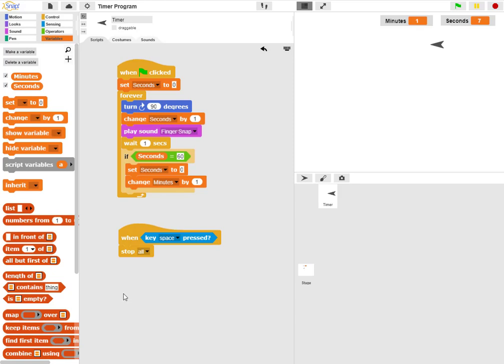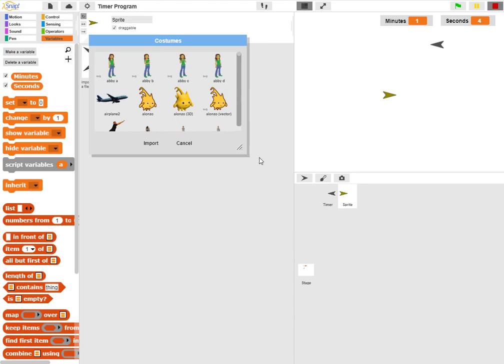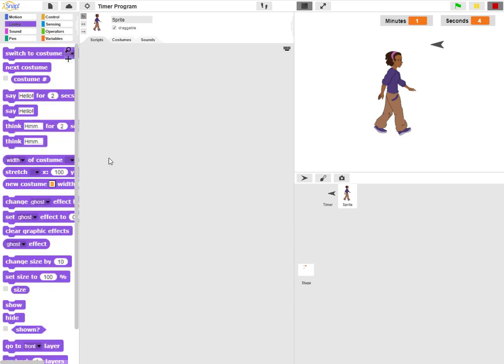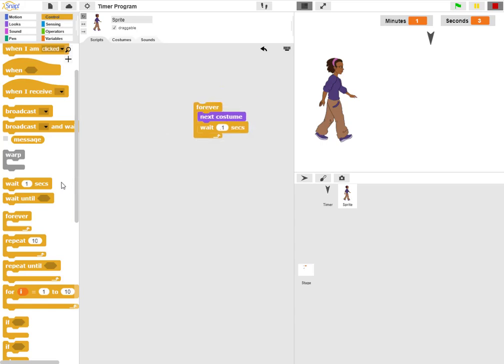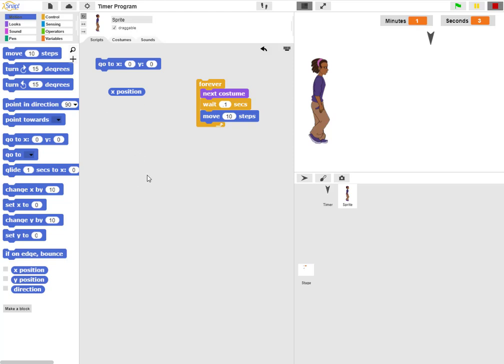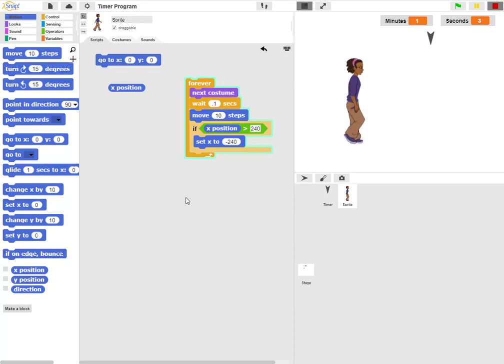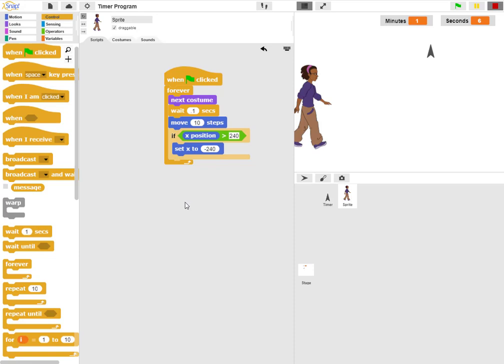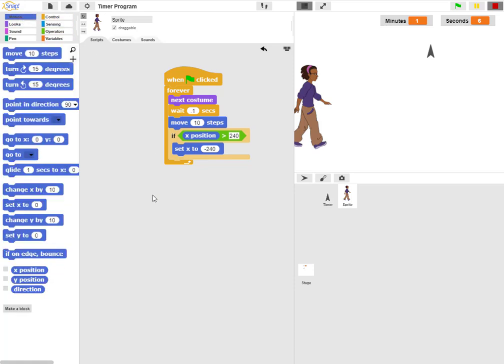Snap! Introduction - Part 3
This continuation of the introduction to the block programming language "Snap!" describes the process of animating a character.